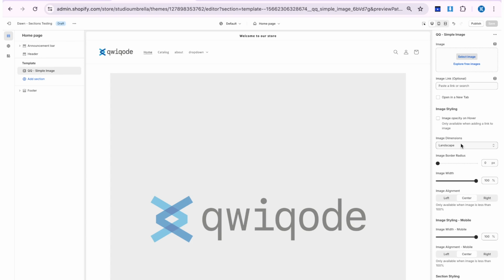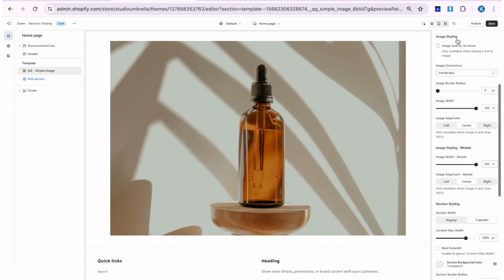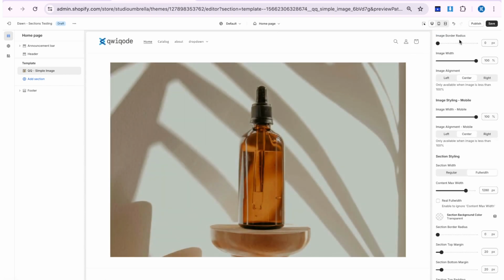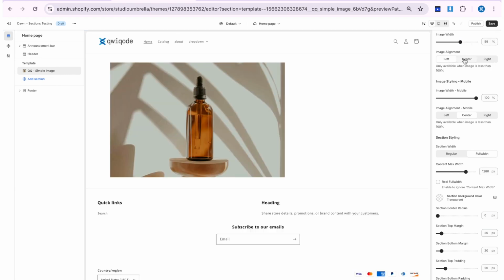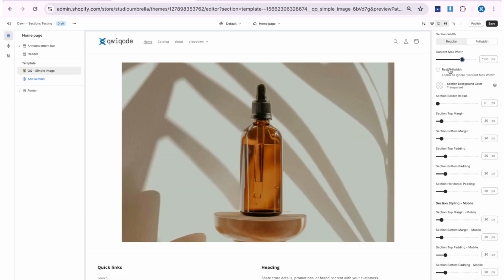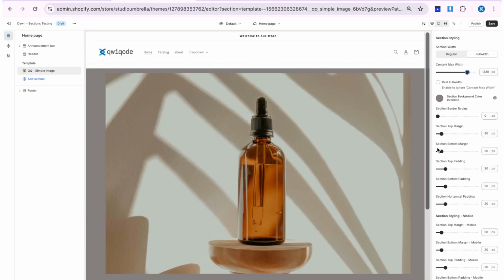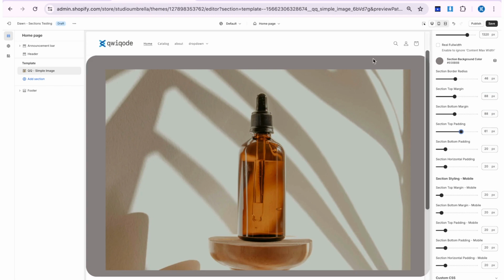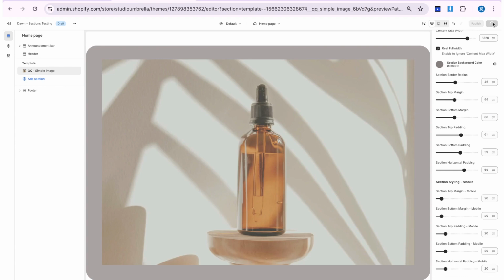Simple Image Shopify section by qwiqode (Tutorial)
Effortlessly add images to your page with Simple Image. Its easy-to-use section makes it simple and straightforward, saving you time and hassle. Enhance your page with just a few clicks, no technical expertise needed. Boost your visual appeal with Simple Image.

Image dimensions (square, portrait or landscape)
Add a link to the image
Control image width or make full width
Add round corners to image
Image alignment (left, right or center)
Section margins, padding, colors and width within browser

NEW!!!